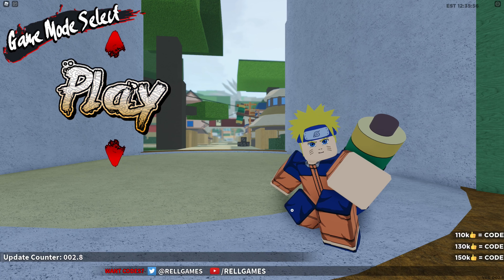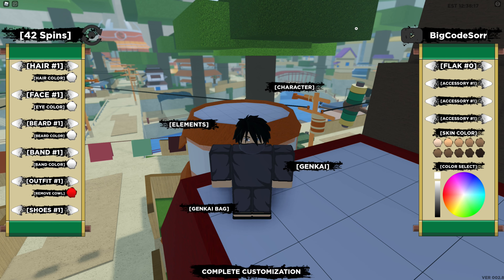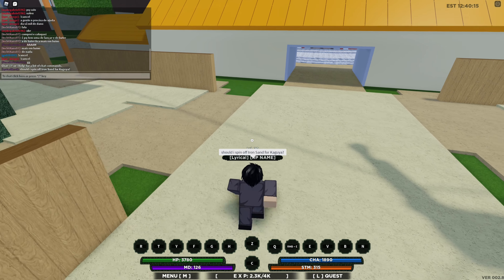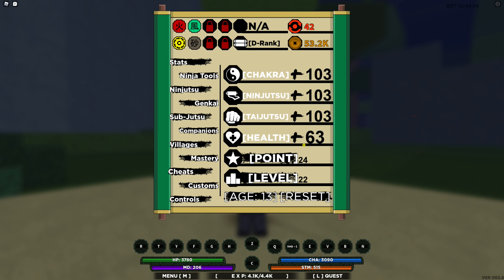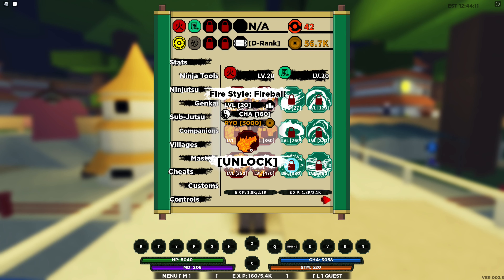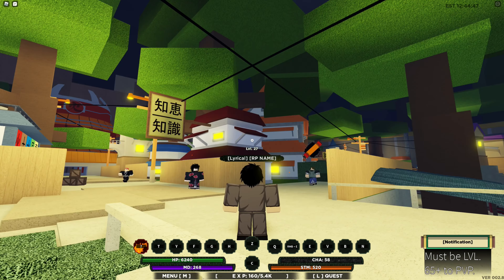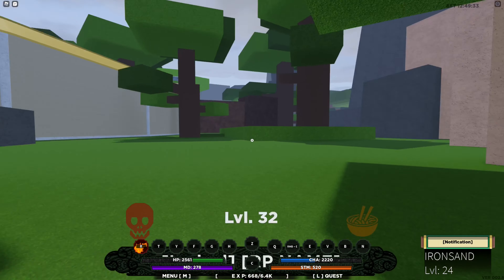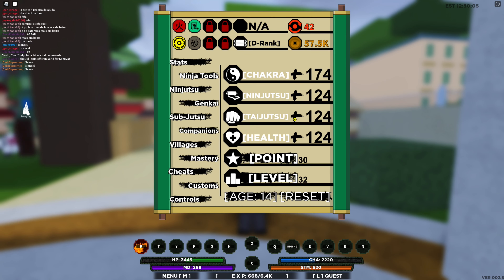*NEWEST* SL2 FREE CODES Shinobi Life 2 gives FREE Spins Roblox